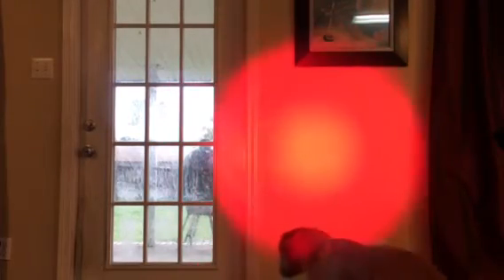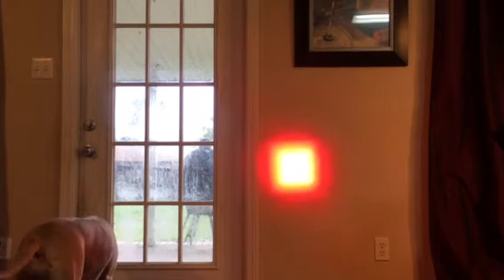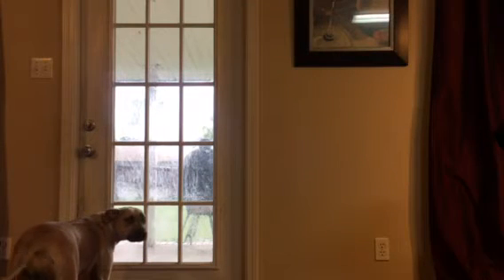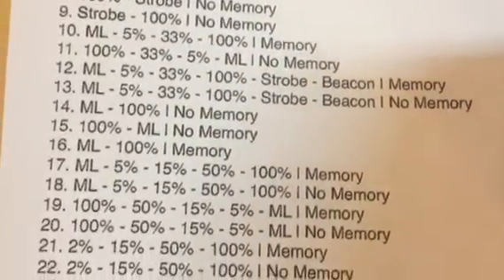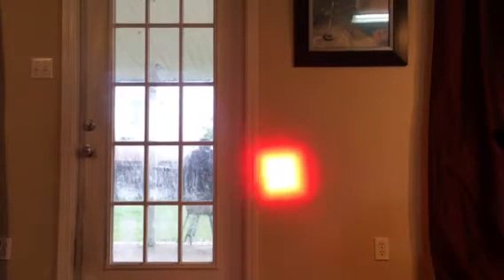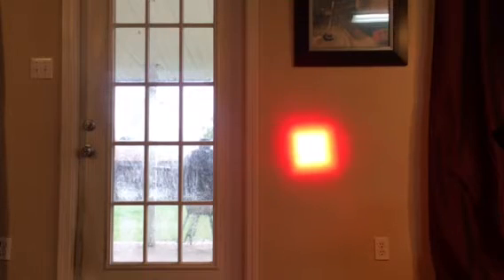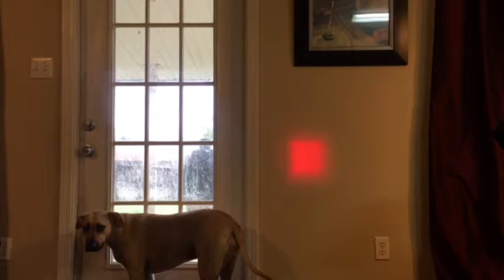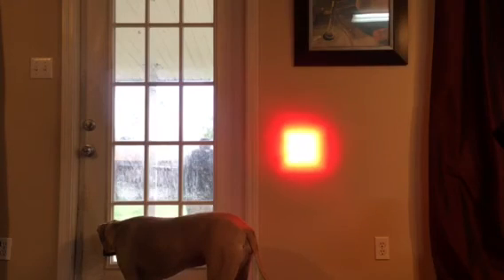Flashlight - how to focus beam and program driver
This video shows how to focus the beam for highest intensity. It also provides instructions on programming the driver.